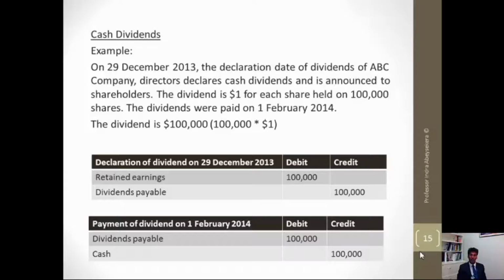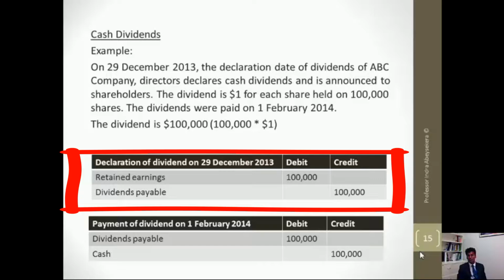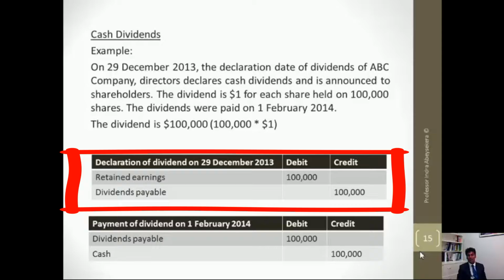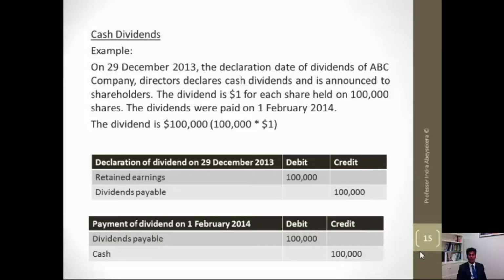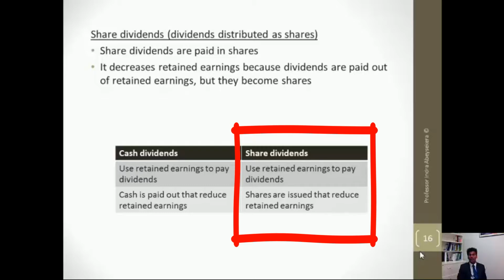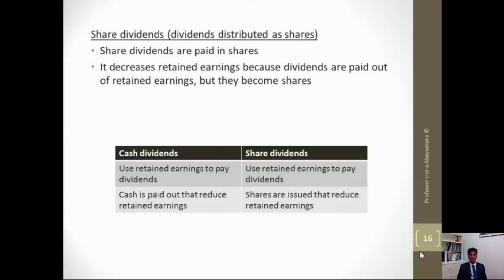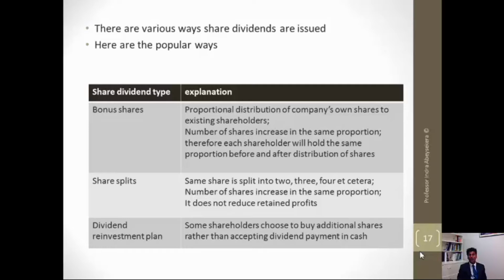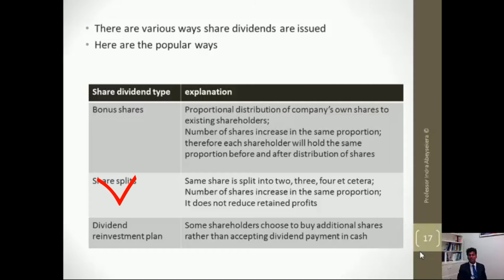Accounting for dividends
Dividends can be paid as cash or in shares. Dividend payment obligation is recognized at the time of dividends declaration.